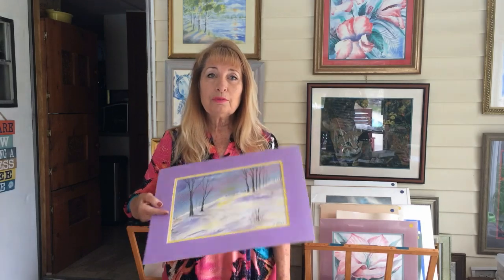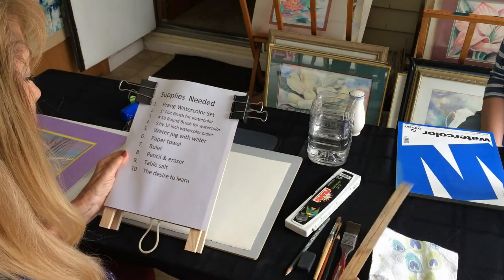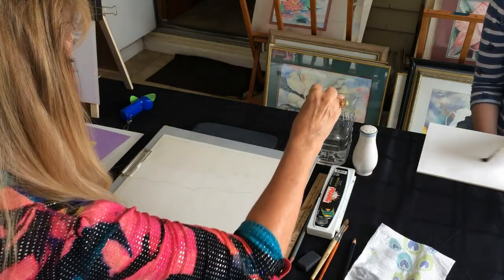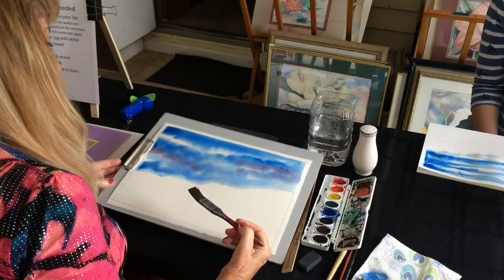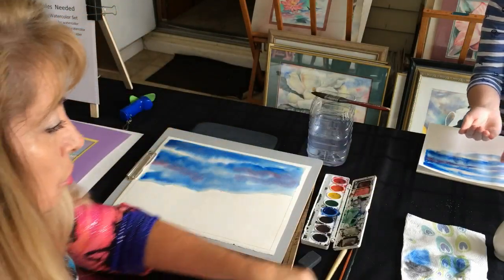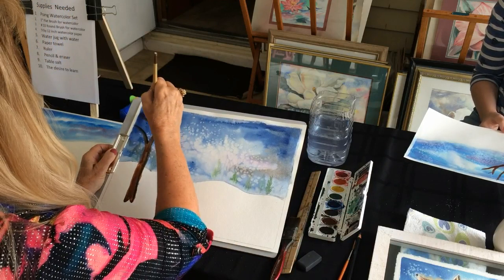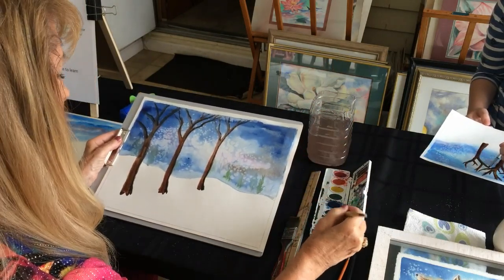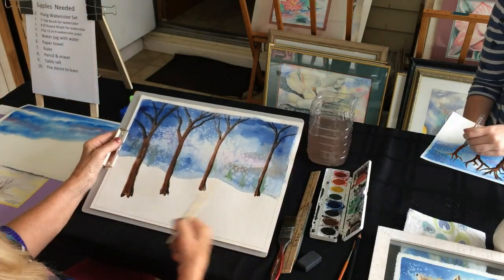Art with Dianne Mahaffee: Snow Scene lesson Two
Learn several watercolor techniques including using salt on watercolor and painting winter trees.